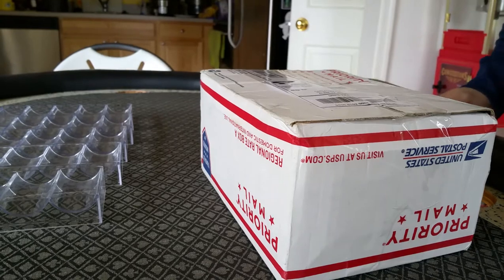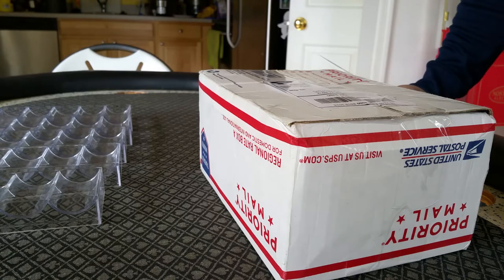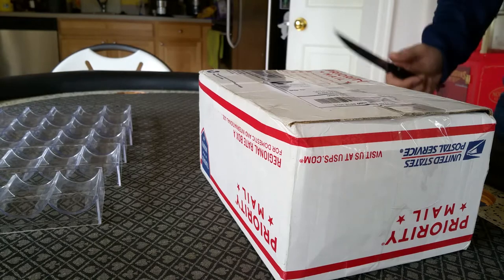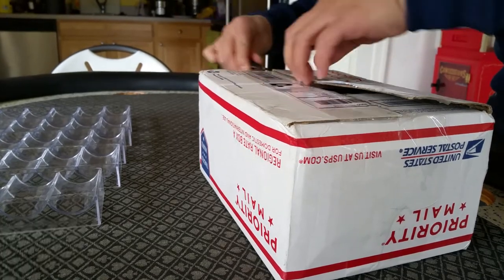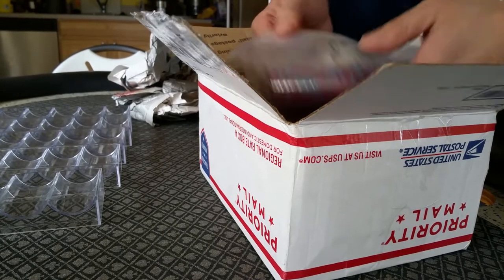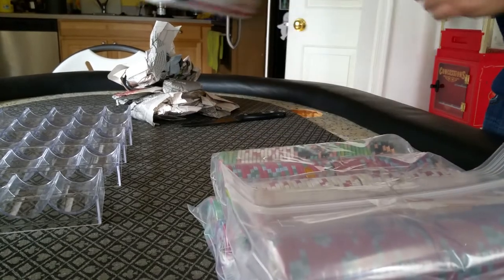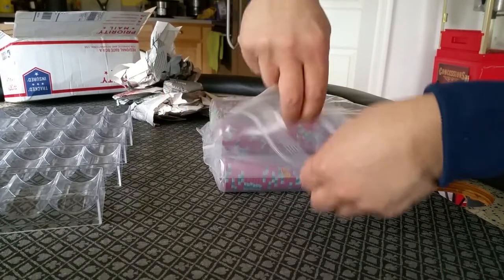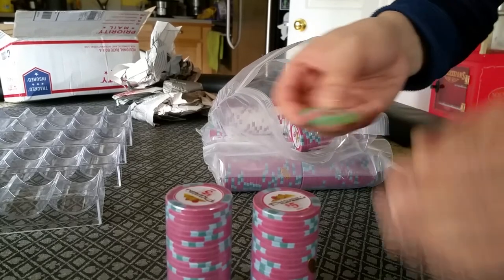Unboxing Pharaoh's Clay Poker Chips From Apache Poker Chips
Just unboxed my new chips for my home cash games.